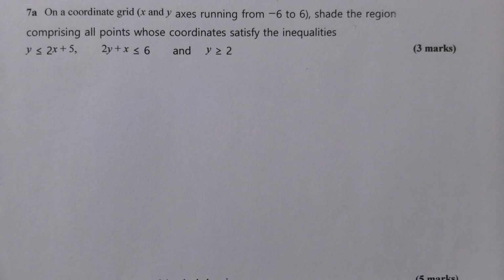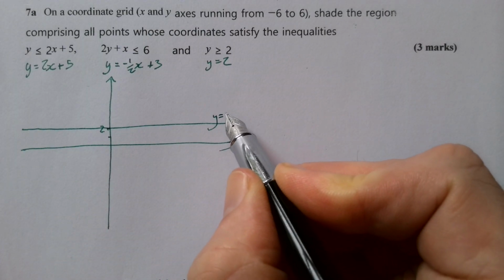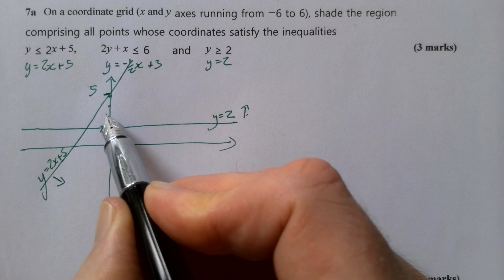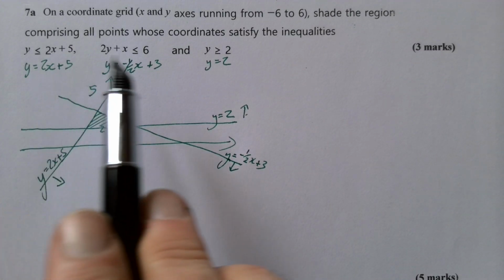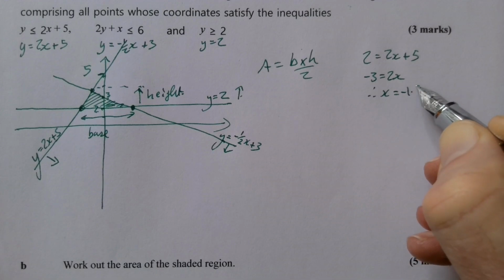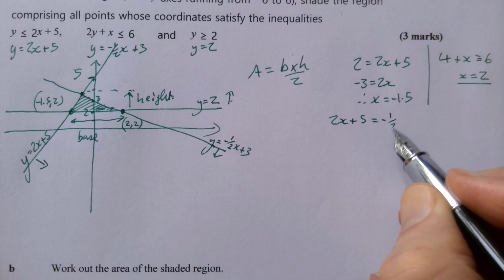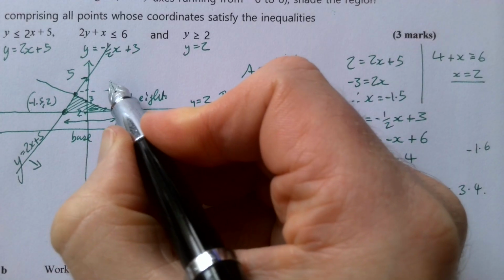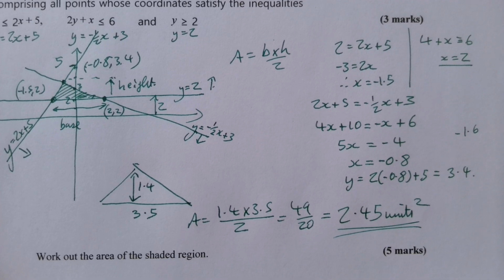7 graphing inequalities